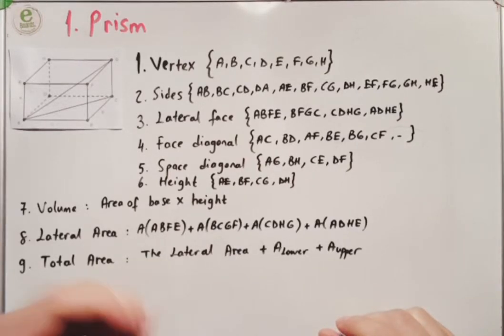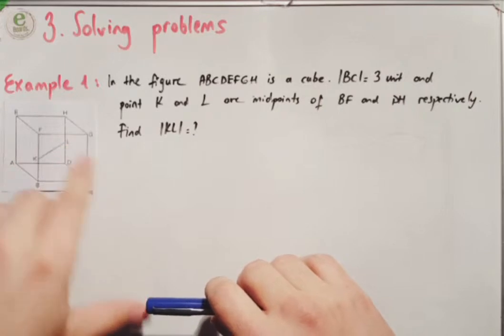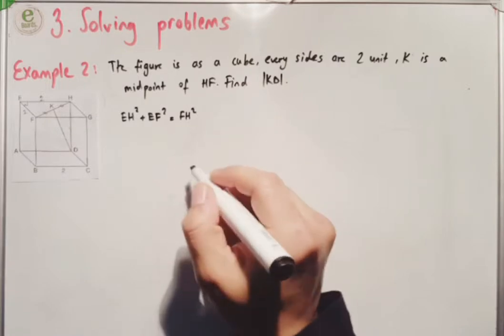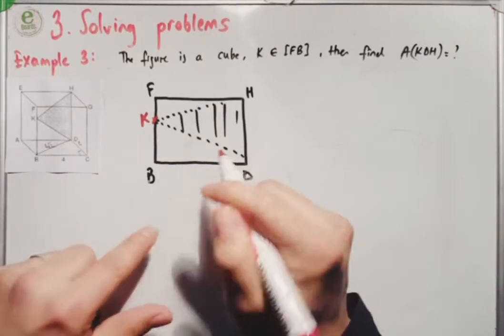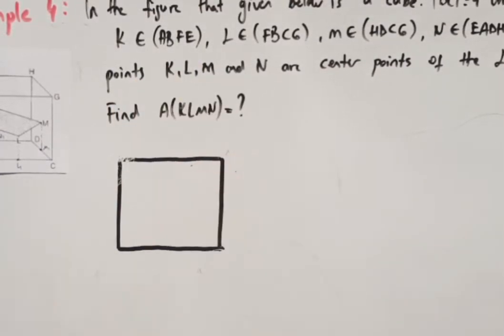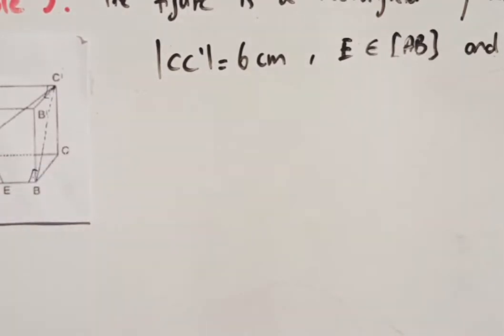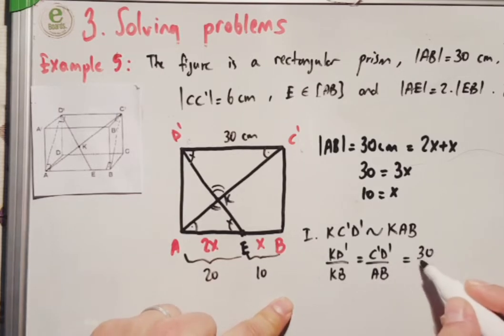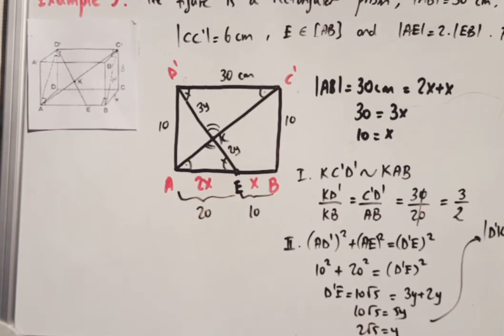Solid Figures - 1 -Prism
How to solve questions about Prism by Mr.Ata.
The second video is on its way.Enjoy it.